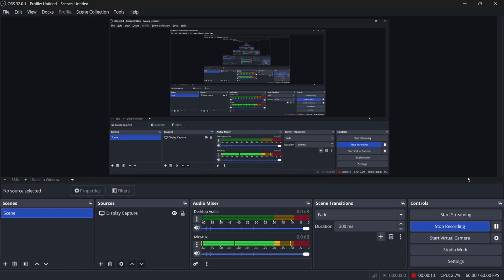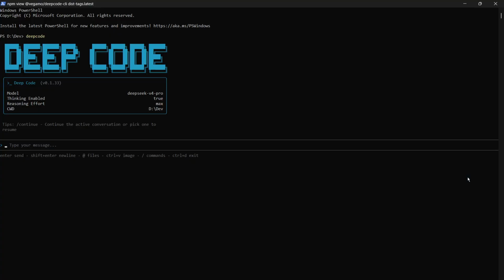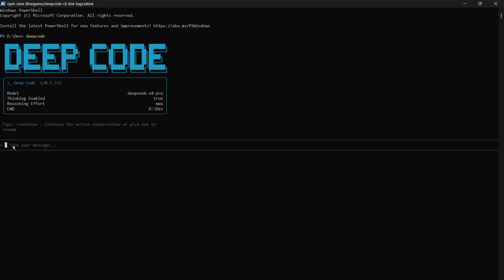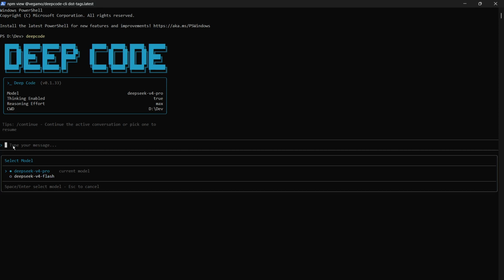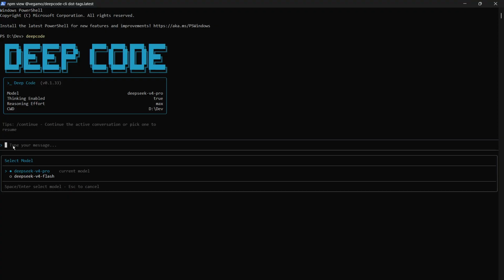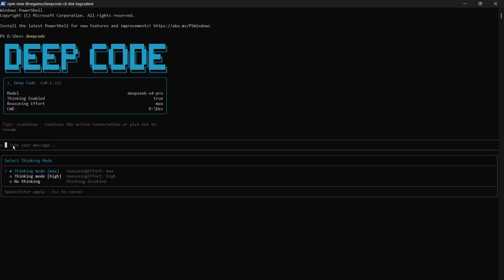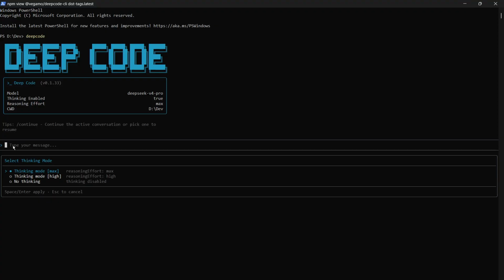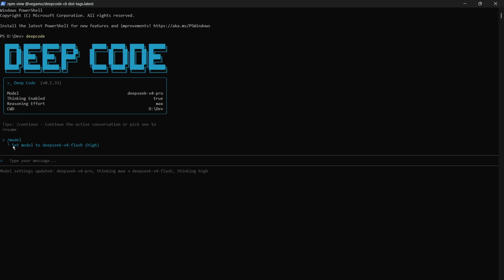How To Switch Model In Deepcode CLI 2026: Complete Step By Step Developer Setup Tutorial Guide!!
Welcome back to ProgrammingKnowledge2! In today’s massive, highly requested full-length software engineering tutorial, we are tackling a crucial configuration skill for the 2026 terminal-based development ecosystem: how to seamlessly switch artificial intelligence models inside the Deepcode Command Line Interface.

If you are a backend engineer writing complex Python microservices, or a B.Tech Computer Science student utilizing the Deepcode CLI for your final year cybersecurity project, you already know that relying on a single AI model for every task is highly inefficient. You need a fast, lightweight model for instant code autocompletion and syntax checking, but when you are generating massive architectural boilerplate or debugging complex asynchronous logic, you need to instantly swap to a heavy, frontier-level reasoning model. Sticking to the default settings will either drain your API credits unnecessarily or provide low-quality output for complex tasks.

In this ultimate, complete step-by-step developer guide, we are going to walk through the exact terminal commands required to list your available models, execute the runtime switch command, and permanently configure your workspace environments!

Step 1: Why You Must Switch Models Dynamically
Before we type any commands, we must understand the architecture of the 2026 Deepcode CLI ecosystem. Deepcode is designed to be model-agnostic, meaning it can route your terminal prompts to various endpoints depending on your configuration. Using a massive 70-billion parameter model just to write a simple regex function is a massive waste of compute and introduces unnecessary latency. Conversely, using a tiny 3-billion parameter model to architect a full-stack database schema will result in hallucinations. By mastering model switching, you optimize for both speed and intelligence precisely when you need them.

Step 2: Listing Available Models in the CLI
The first step in our configuration process is determining exactly which models are currently available to your account or your local environment. Open up your terminal and type the command: deepcode models list. Hit enter, and the CLI will query the backend, returning a beautifully formatted table directly in your terminal. This list will show you all the active endpoints, including fast models like Deepcode-Coder-Light, heavy reasoning models like Deepcode-Pro, and even any local Ollama models you have successfully bridged into the CLI. Take note of the exact ID of the model you want to switch to.

Step 3: Executing the Dynamic Switch Command
If you just want to switch models temporarily for a single coding session, you can use the runtime configuration command. Inside your terminal, type: deepcode config set model followed by the exact model ID you found in the previous step. For example, typing deepcode config set model deepcode-pro will immediately route all subsequent terminal prompts and code analysis requests through the heavy reasoning engine. This is incredibly useful when you hit a difficult bug and need to temporarily upgrade your AI assistant's intelligence without leaving your bash environment.

Step 4: Hardcoding the Workspace Configuration File
Dynamic switching is great, but professional software engineers need persistent configurations tailored to specific projects. We will navigate to the root directory of our current software project and open the hidden .deepcode.json configuration file using our favorite text editor. By manually editing the "default_model" JSON key, you can lock a specific model to a specific directory. This means when you cd into your frontend React project, Deepcode CLI might automatically use a fast web-dev model, but when you cd into your backend Python project, it automatically swaps to a heavy logic model!

Step 5: Verifying the Architecture Change
Finally, we must verify that our terminal is actually communicating with the newly selected model. We will run the deepcode status command, which prints out the current active configuration, your API ping latency, and the active model ID. To test the intelligence upgrade, we will feed the CLI a highly complex algorithmic prompt and watch the terminal stream the high-quality response in real-time, proving that our model switch was completely successful.

Mastering the Deepcode CLI model configuration gives you the ultimate superpower as a developer, allowing you to balance speed, cost, and coding accuracy perfectly.